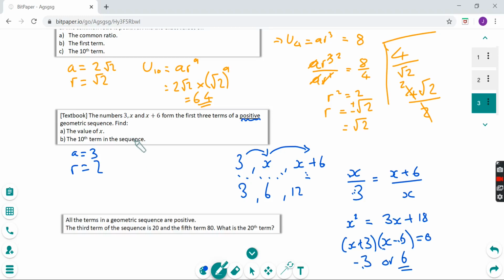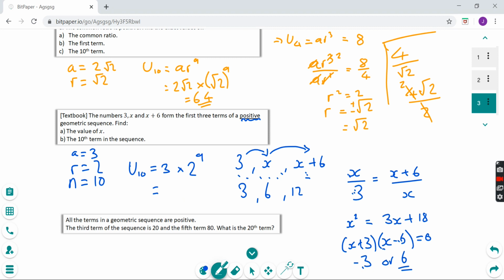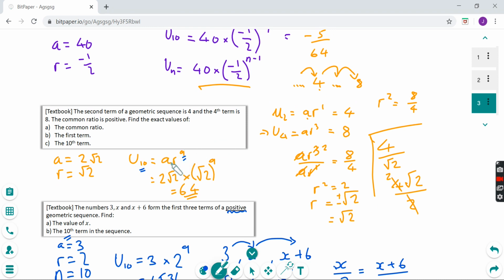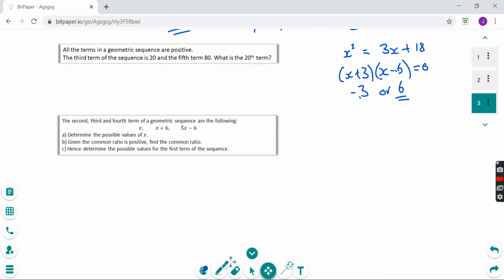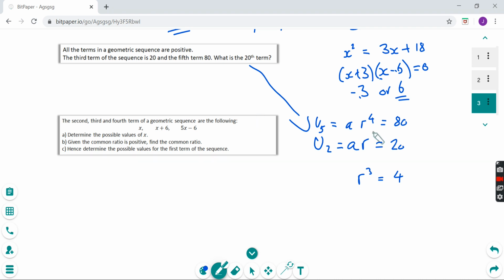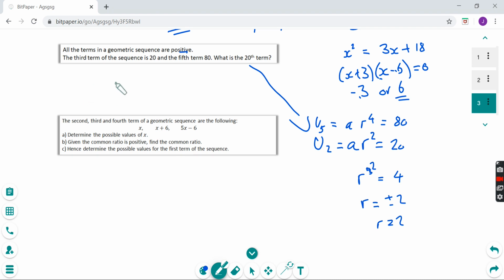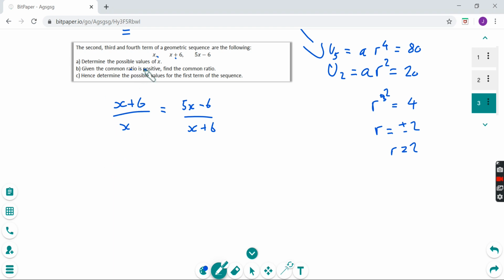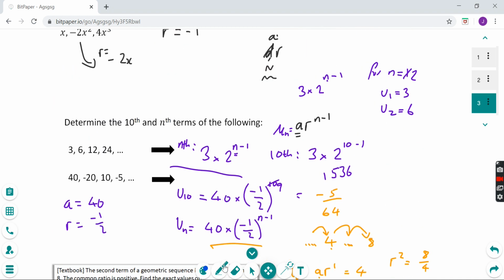3C - Geometric Sequences - Examples Part 2